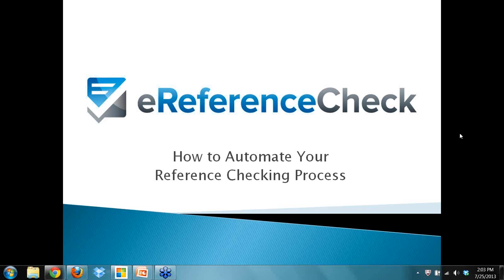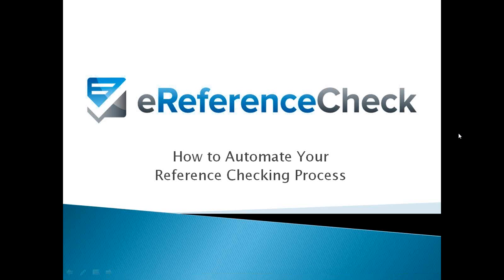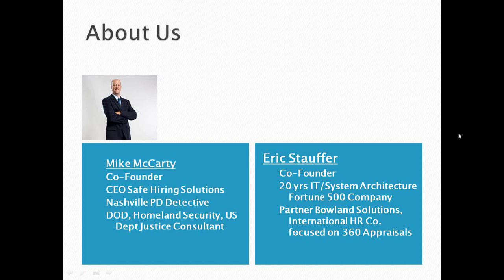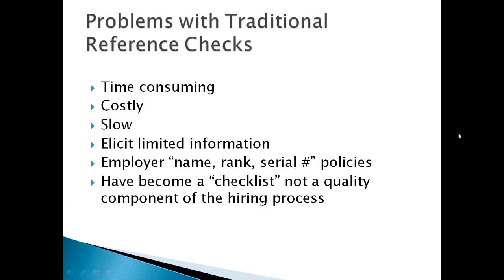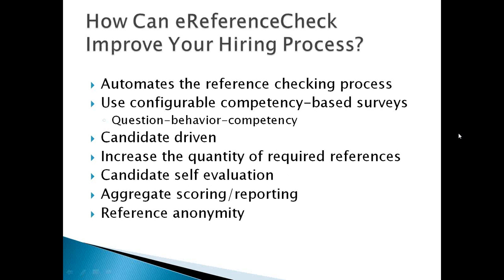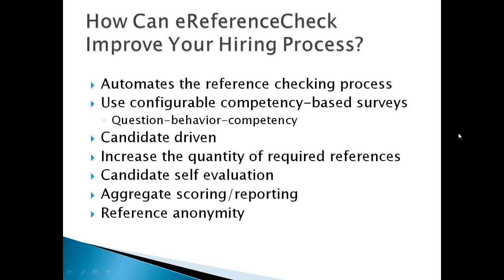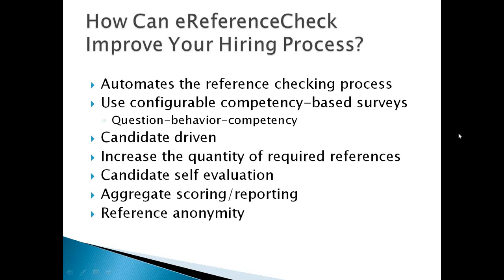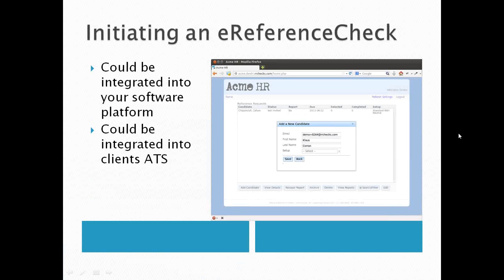Online Reference Checks for the Price of a Latte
Would you automate your reference checks for the price of a latte?  I know, you would be crazy not to.